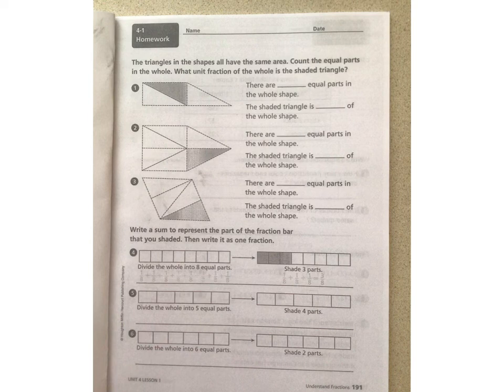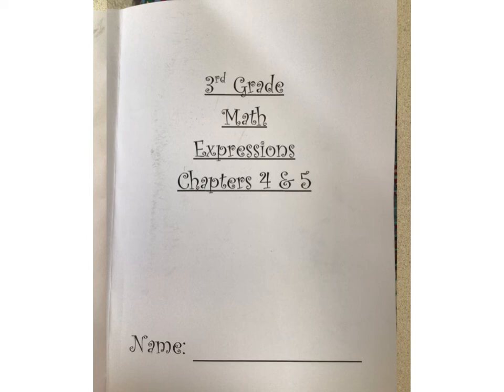3 rd math. 4-1